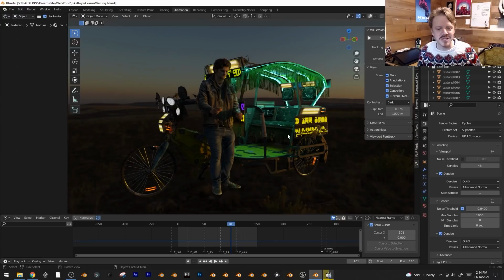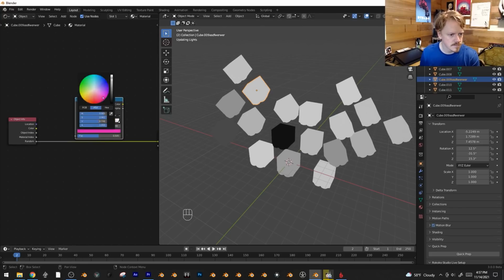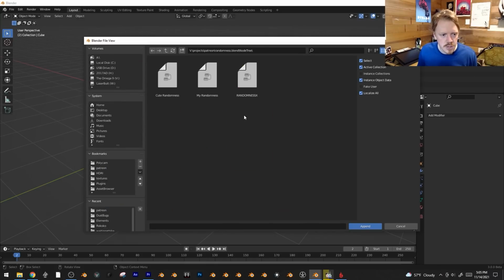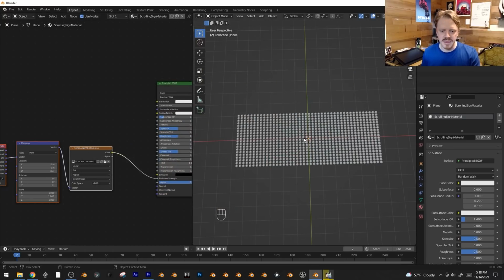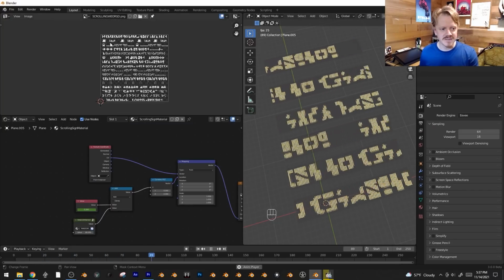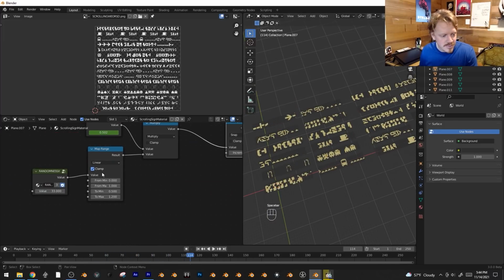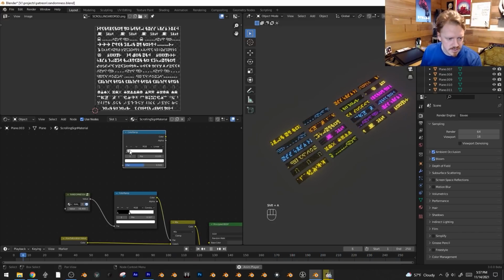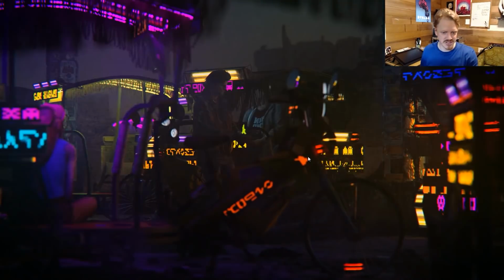Creating Auto-randomized Signs/Neon/Such! (getting random)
So- I've touched on a few of these techniques in the past, but this goes more in depth, and a few techniques are significantly more straightforward (and *powerful*!?)  My previous method is frankly a tad embarrassing in retrospect (as will be all future previous methods!)

The storefront at the end of the video is available here if you want to use it for anything: